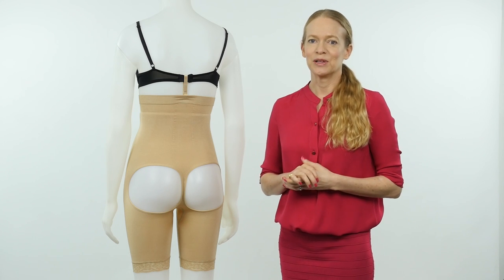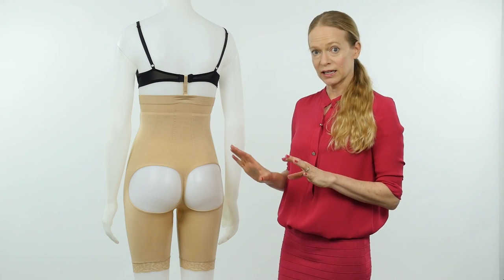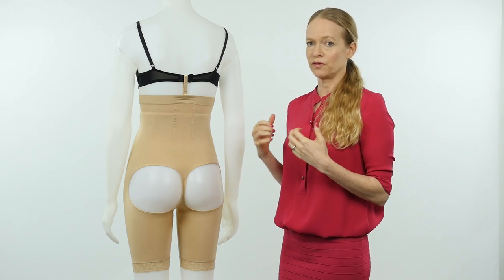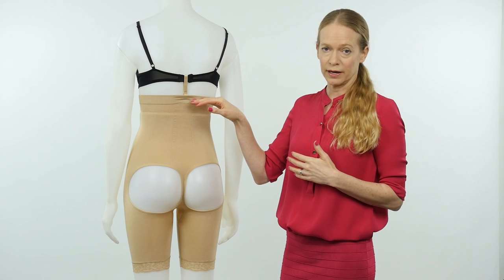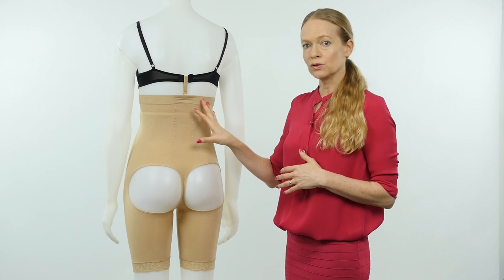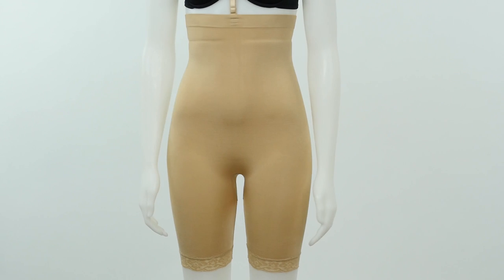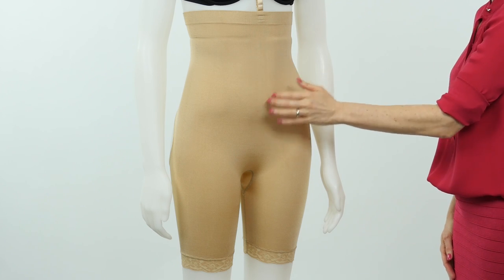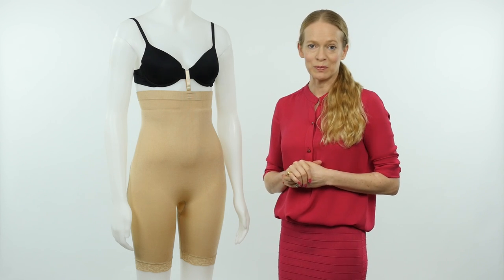Butt Lift Double-O Seamless Bodysuit - Body Positive Shapewear from Bubbles Bodywear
FREE THE CHEEKS and rise to any occasion wearing this anti-gravity "butt bra" bodysuit by Bubbles Bodywear! This seamless Double-O style features a super-high-waistline to smooth and tone the entire midsection, front and back, leaving no lines, seams, bumps or bulges.

*Booty lift bodysuit
*Includes 2 bra attachment straps (wear front and/or back)
*High-waist to prevent bulges and muffin tops
*Moderate control for all-day comfort
*Super-soft seamless fabric
*Thin, lace leg-band at the thigh prevents rolling

If you didn't already know, Bubbles signature Double-O Collection works like a push-up bra for your booty...so it's ALL YOU, but perkier!

Here at Bubbles, we believe that when we feel youthful, toned, and put together, we have the confidence to take on the world!